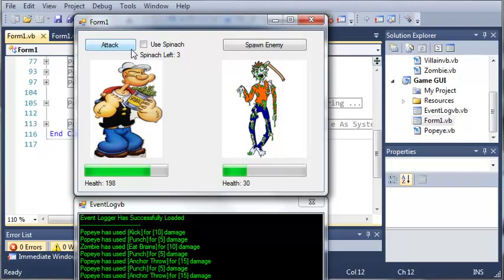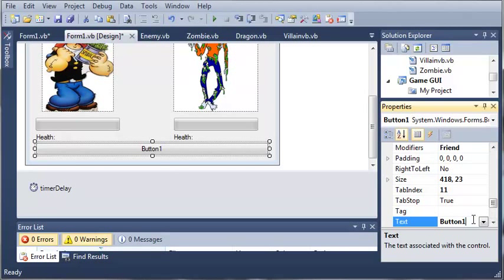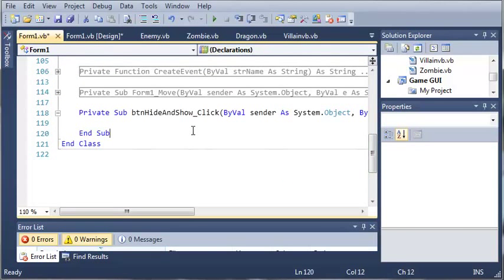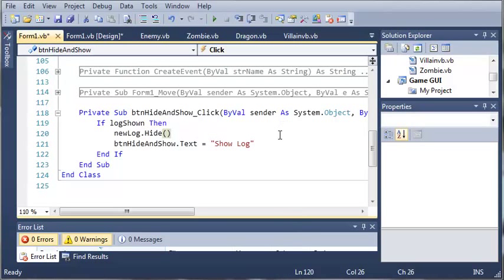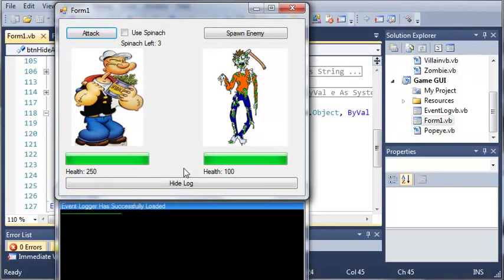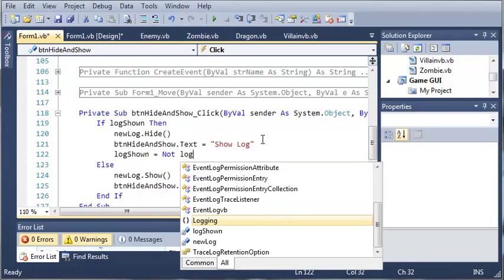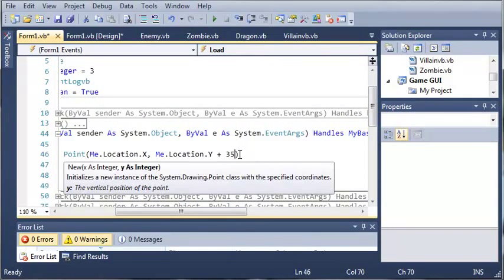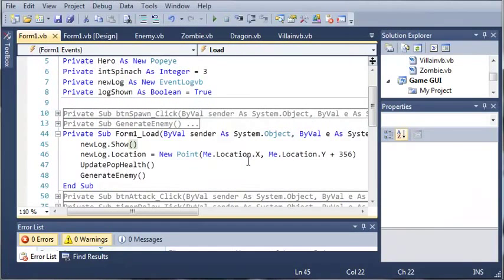Visual Basic Tutorial 162 Game Part 18 Hiding And Showing The Log YouTube